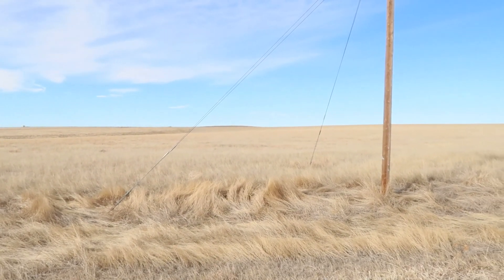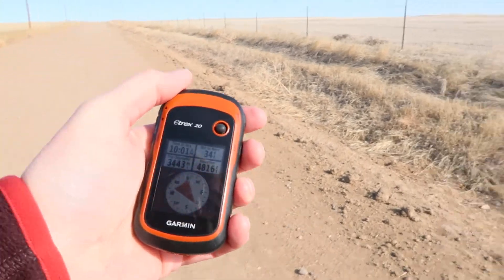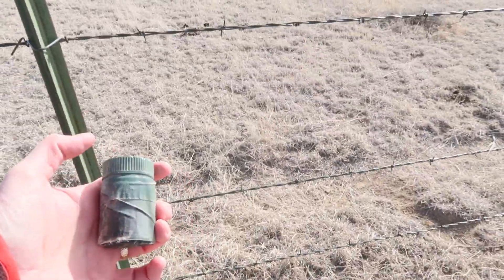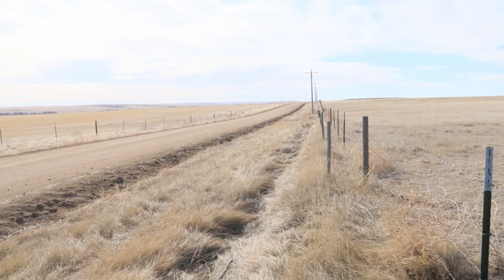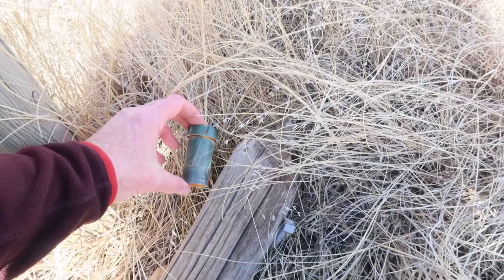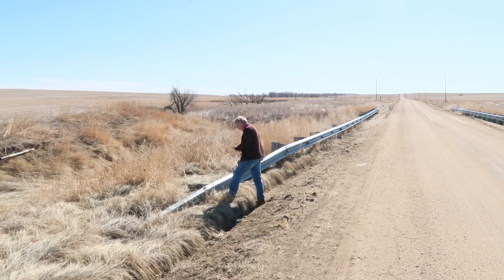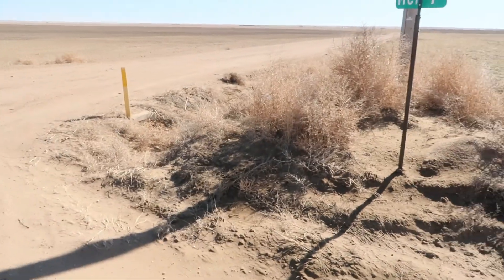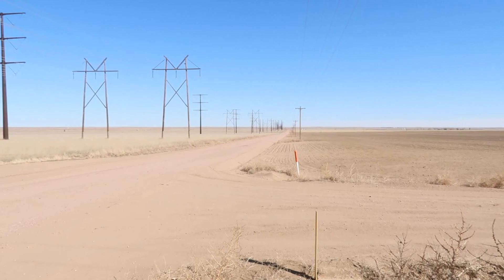Episode 11: Caching - Something Fun on the Eastern Plains of Colorado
It's time to get out of the snowy town I live in and head out to the eastern plains of Colorado where there is no snow and LOTS of caches to find.  Come along for the fun!

The Something Fun series on the eastern plains of Colorado has 168 caches in it and most of the caches I found on this trip are from that series. The first one shown in the video is called "Everything Fun Comes to an End"